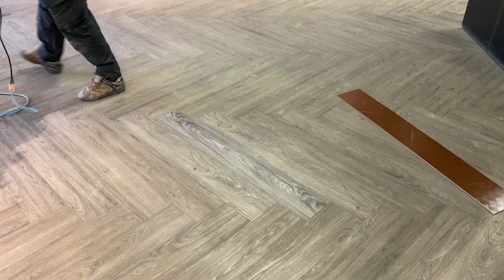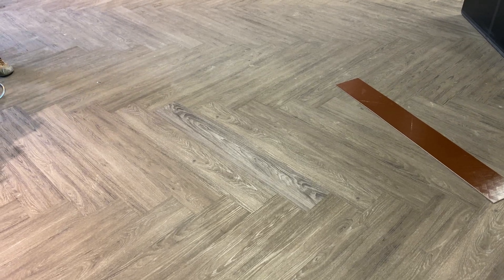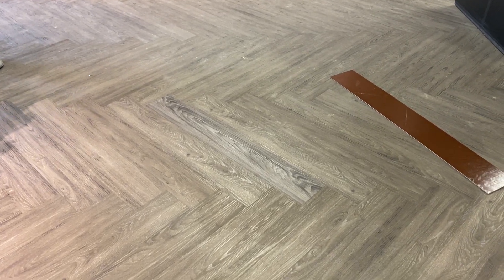How to change a single board of 5mm Luxury Vinyl Plank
This is the quick and dirty version (no editing, no transitions) just how you do it!

Tools needed:
Heat Gun
Enough extension cord to get to the board to replace
Knife or Screwdriver to pull up the plank

The system that we use - 5mm Loose Lay LVP with a Pressure Sensitive Adhesive allows for the floor to remain water resistant, not have any concerns with heat/temperature changes, and still easy to change the plank!

All you do is heat up the affected board, once it reaches approximately 95F, the glue will let go - so just pick up the edge with the screwdriver / knife and pull.  Then to replace, just heat up the glue once more - and press the new plank into the floor.

As easy as that!